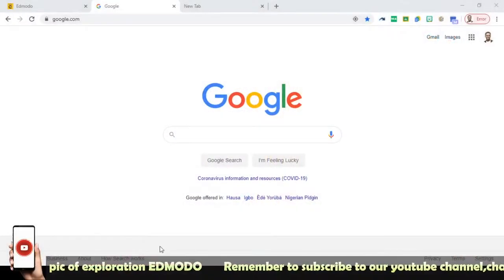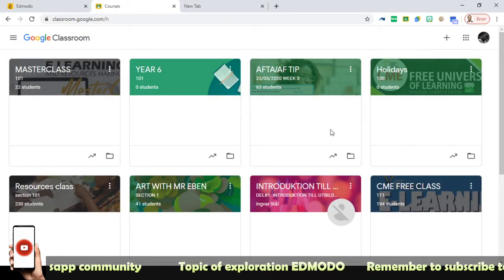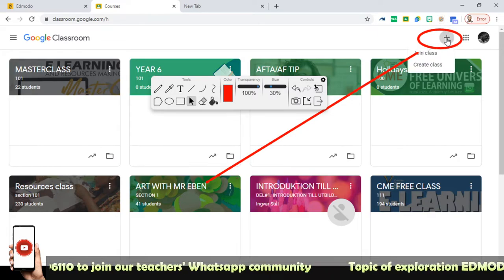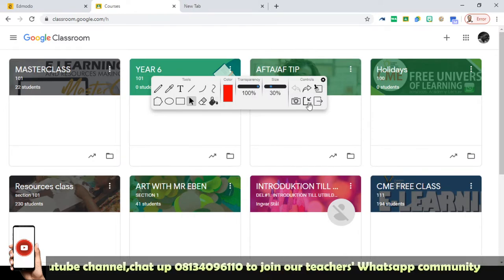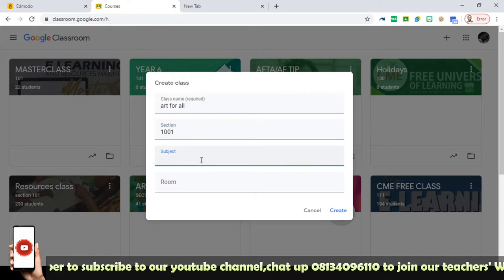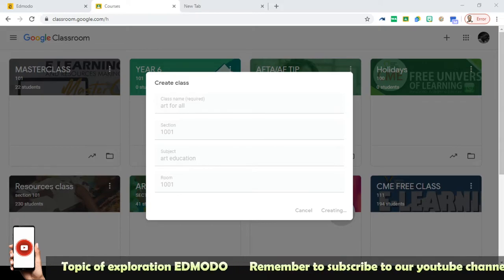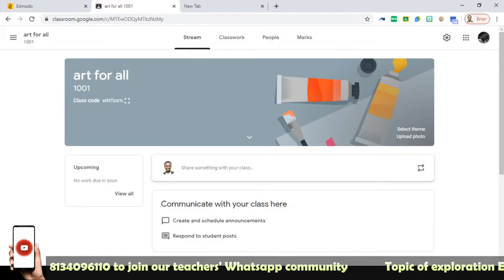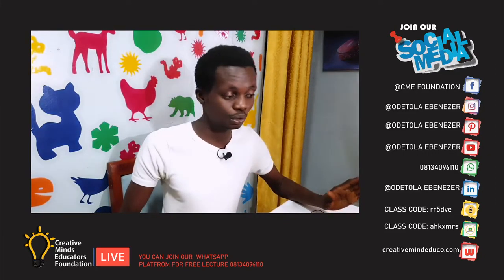Introduction to Google Classroom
A tutorial for teachers on how to open teachers account on google classroom

1) How access google classroom as teachers
2) How to create a class
3) How to join a class